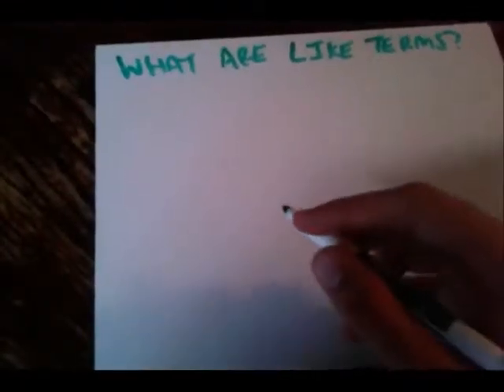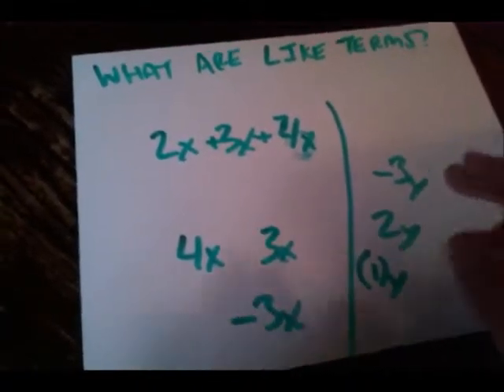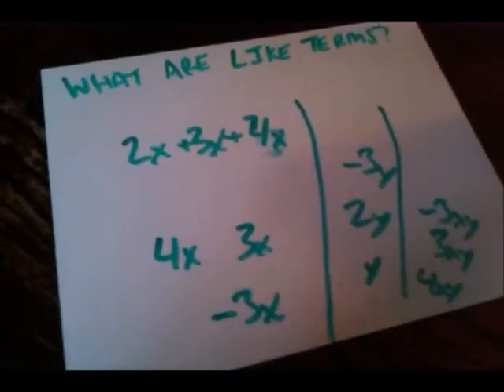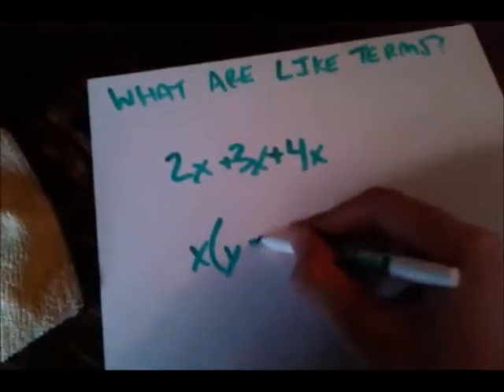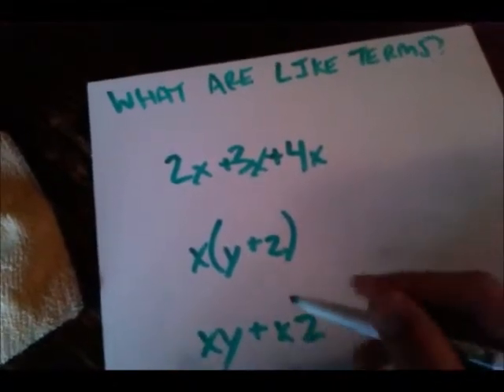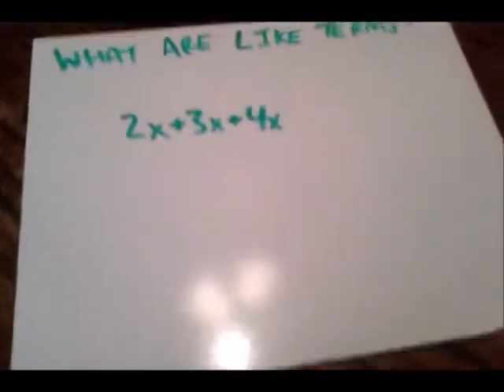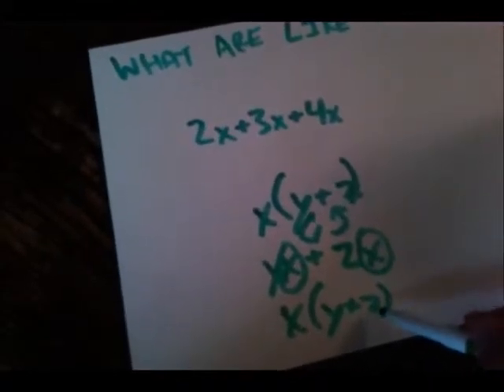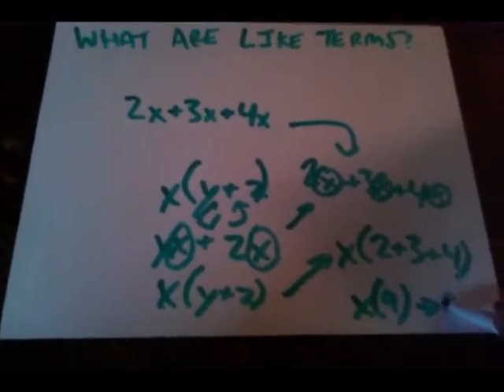Adding Like Terms?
What are like terms?  And how do I add them?  Well, a famous person on Vine, and I, will show you.  Be ready for awesome.